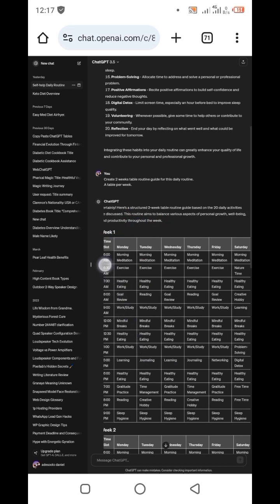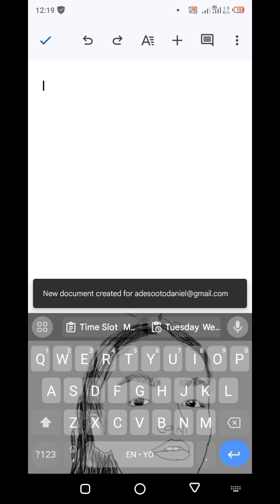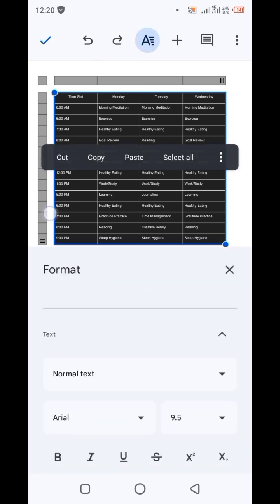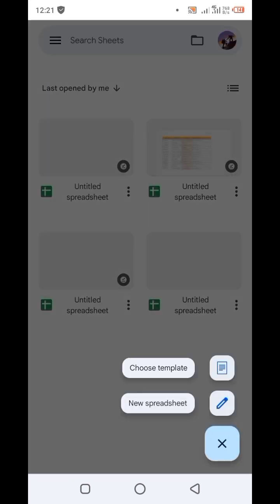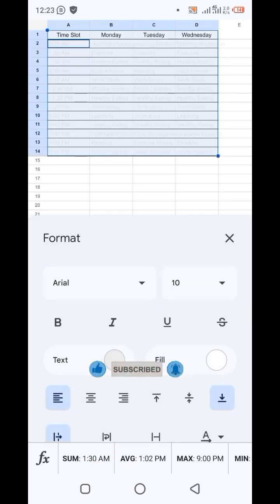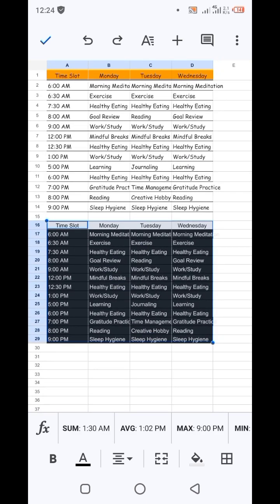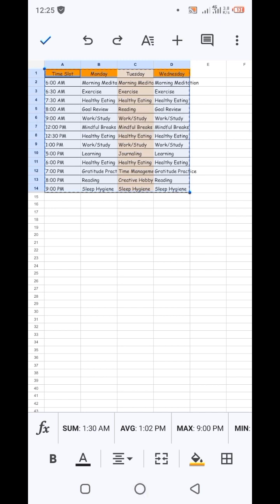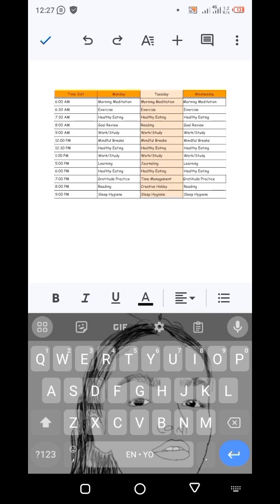Format tables from chatgpt - The proper way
This video is a simple guide on how to get tables from chatgpt and fix the backdrop error then properly format it in your book with Spreadsheet or Google sheet.